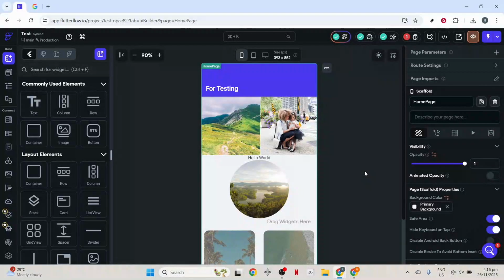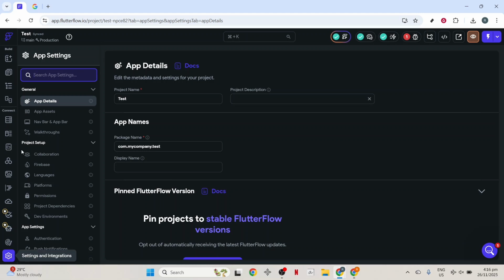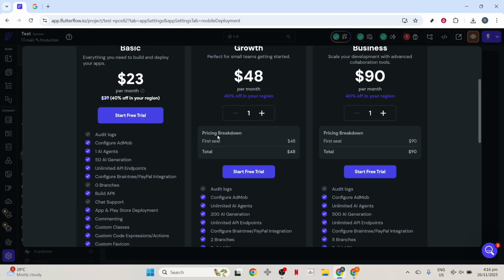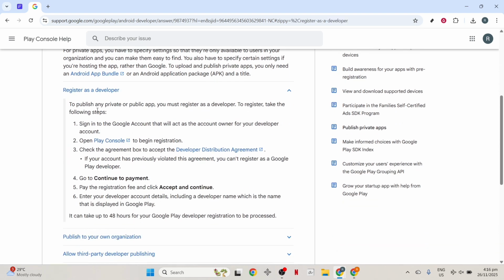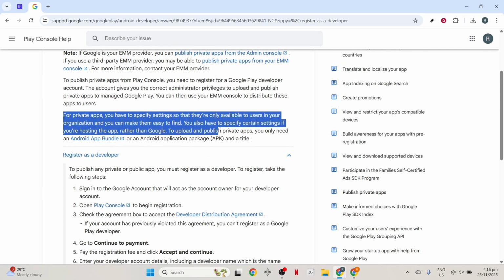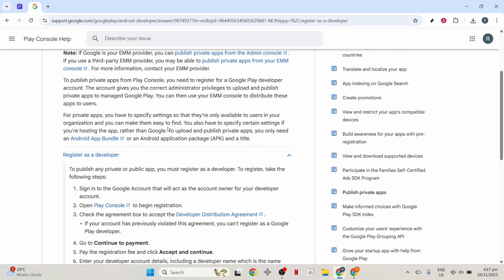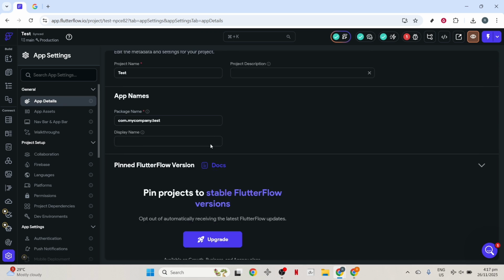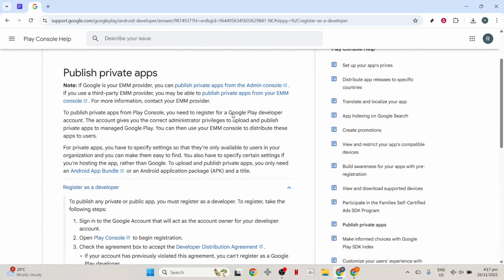How To Publish Your FlutterFlow App On Play Store - Quick and Easy (2025)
Learn how to publish your FlutterFlow app on the Google Play Store in this quick and easy 2025 guide! 🚀 Perfect for beginners using FlutterFlow to build powerful mobile apps without deep coding skills.

In this tutorial, you’ll learn:
✔️ How to generate your APK/AAB in FlutterFlow
✔️ How to prepare all Play Store requirements
✔️ Step-by-step upload guide using Google Play Console
✔️ How to pass app review and avoid common errors